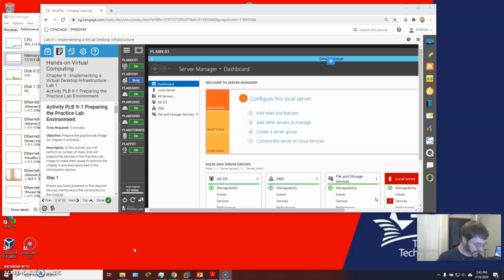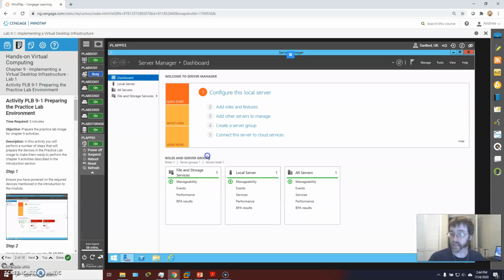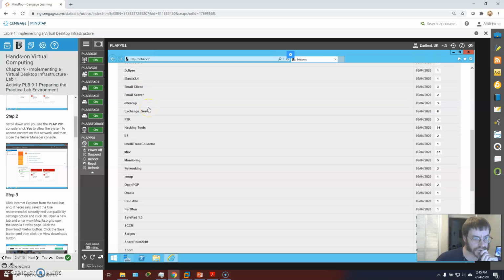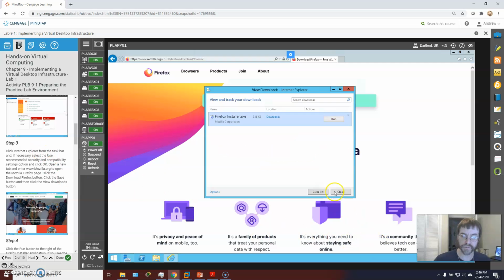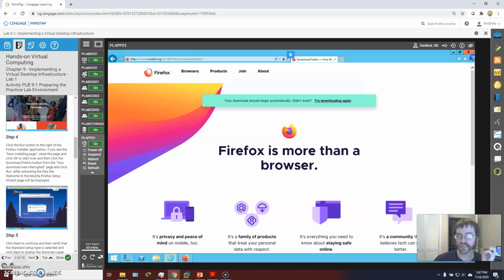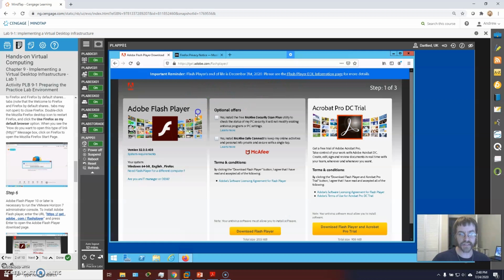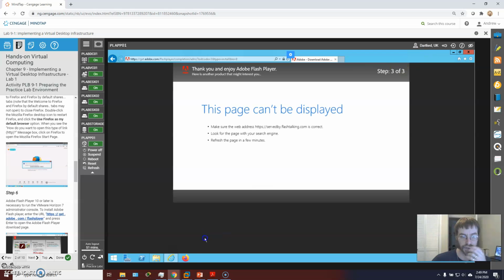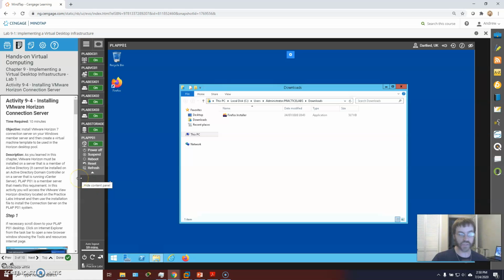Chapter 9 Lab Demo: Preparation and Housekeeping